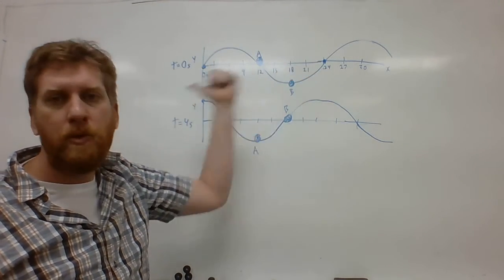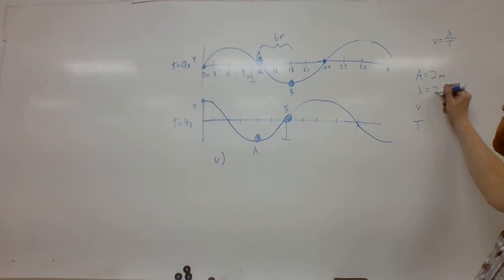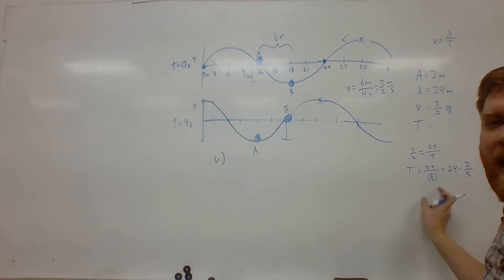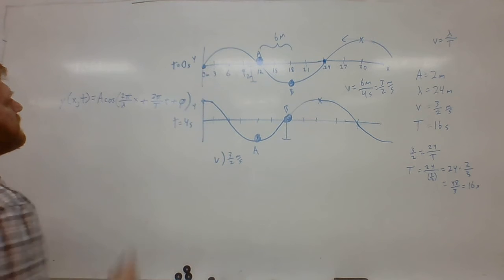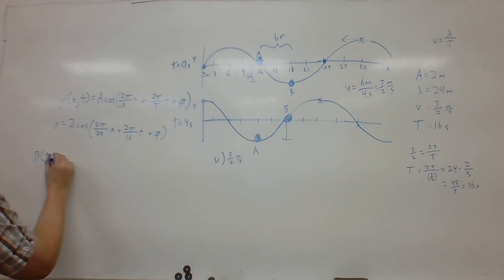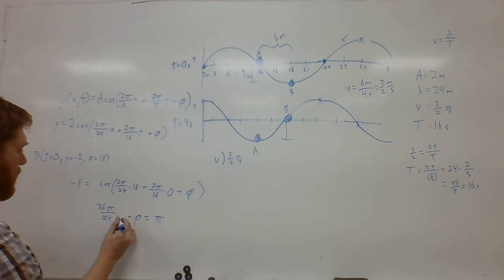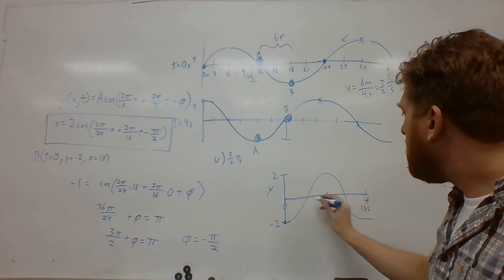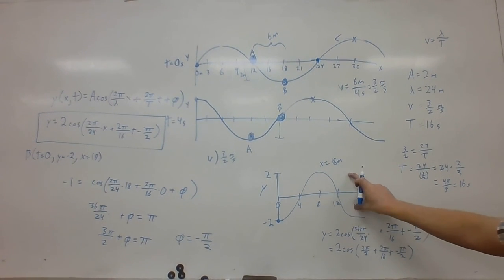Quiz 2b 2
Sinusoidal waves, y(x,t)